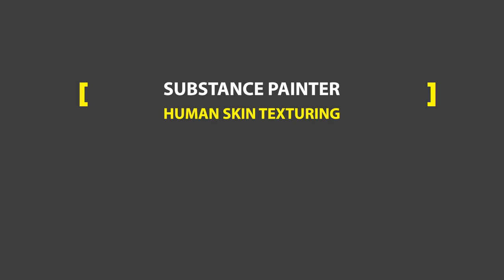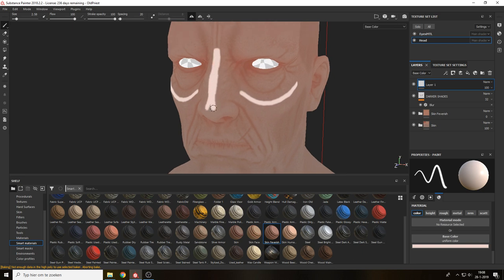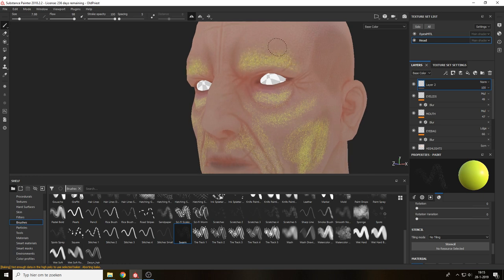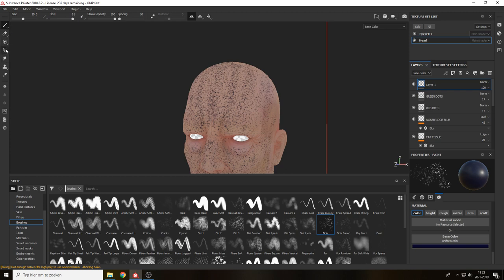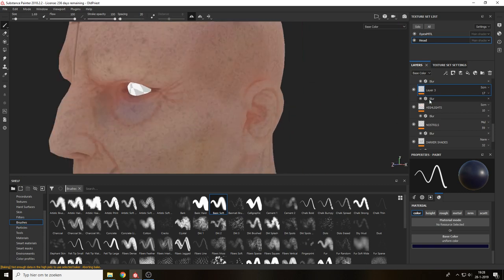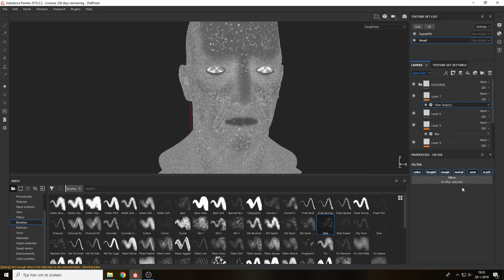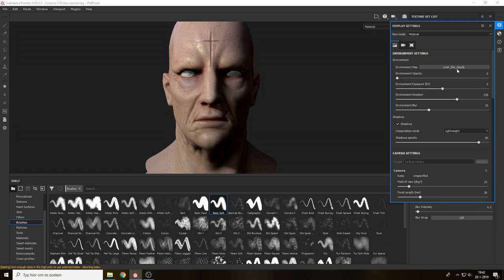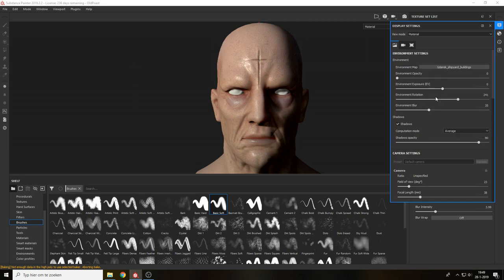Substance Painter - Human Skin Texturing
Painting a realistic stylized texture